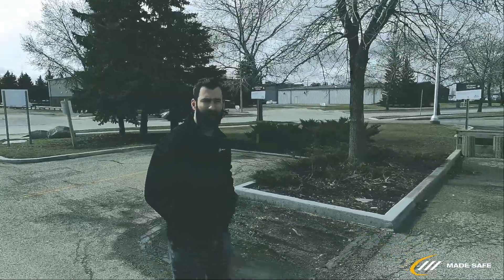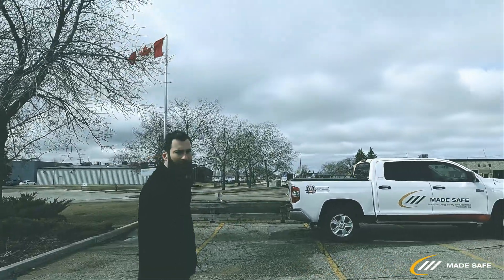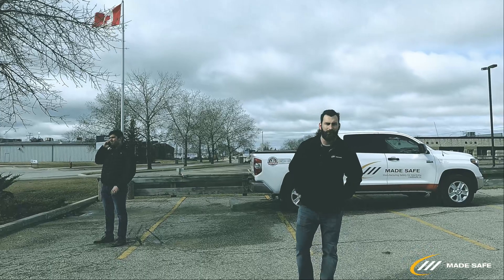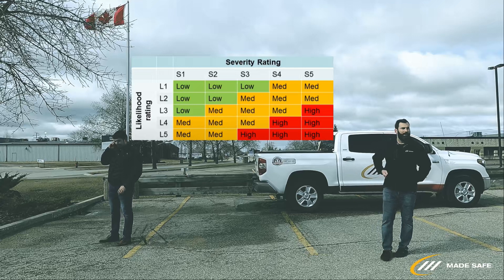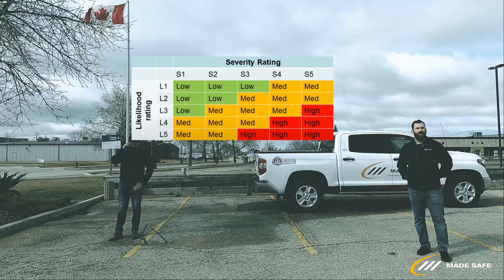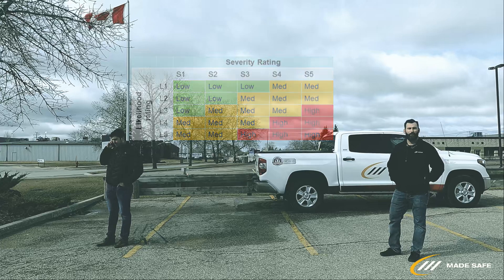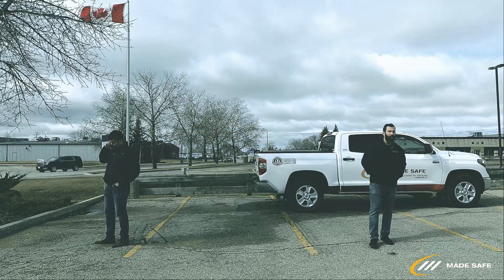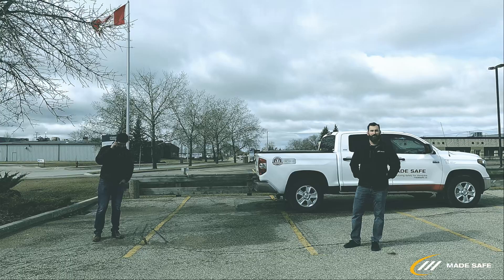The Risk Matrix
Made Safe trainer Theo AKA "Neo" McPherson explains Risk Matrices and how to use a Risk Matrix in your facility. He breaks down the process step by step using relatable practical examples. Looking for additional support?